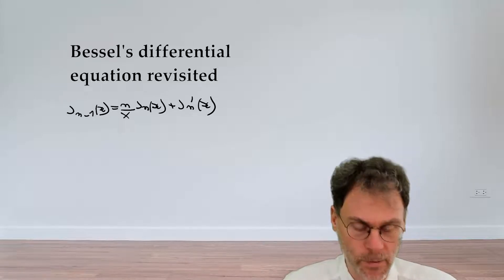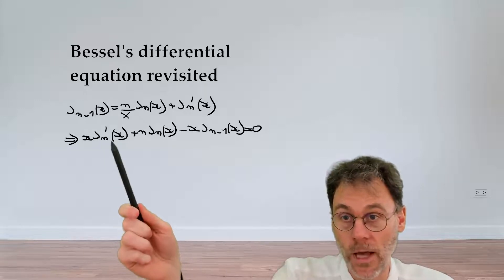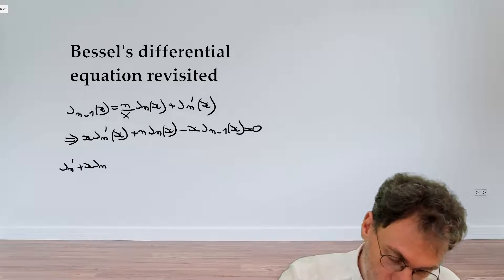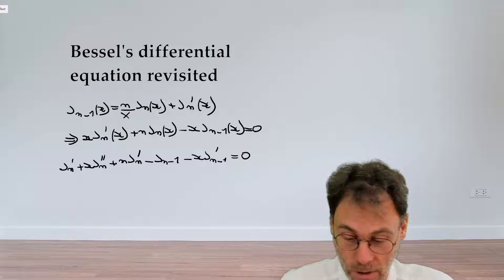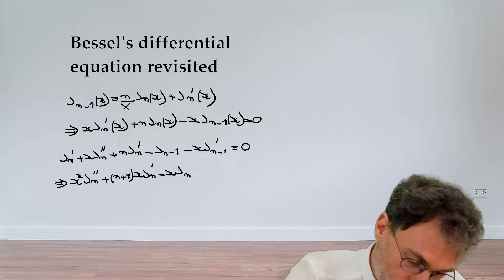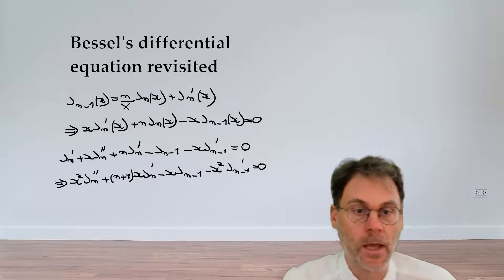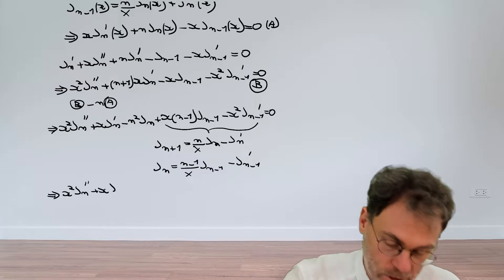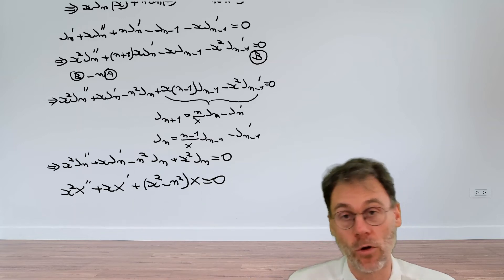Bessel's differential equation revisited